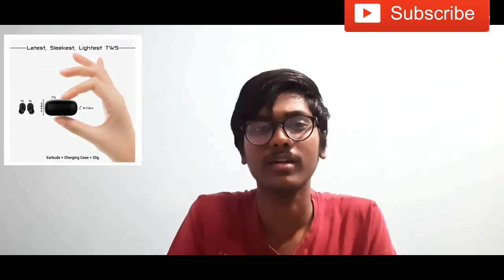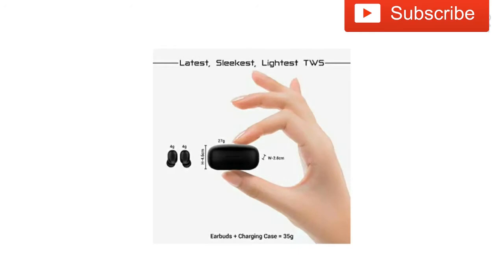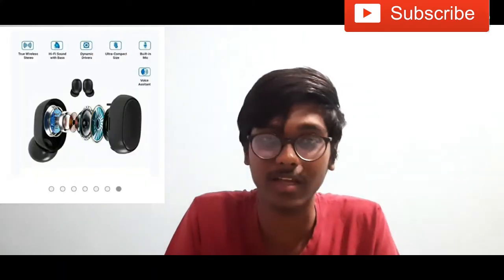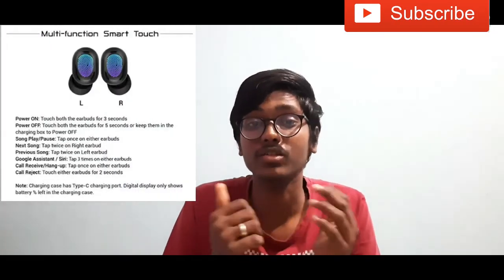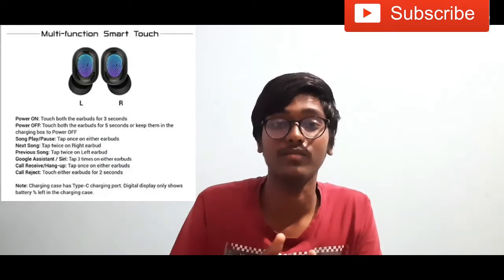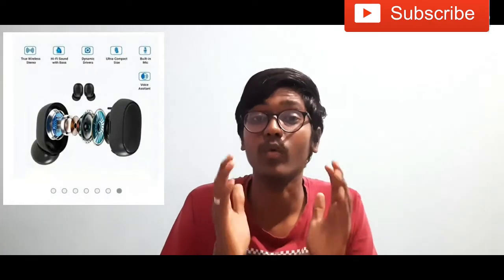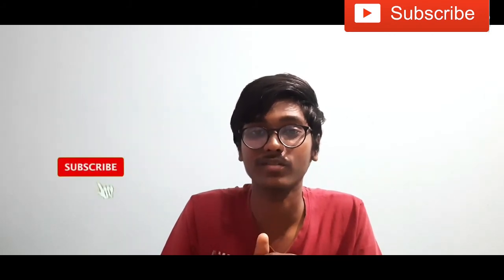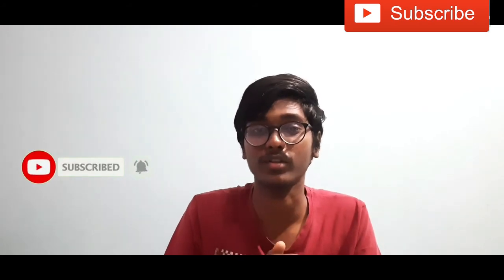PTron bassbuds pro true wireless earbuds with touch control & Hi-Fi sound explain in telugu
Hi friends I will tell about PTron bassbuds pro true wireless earbuds with touch control & Hi-Fi sound explain in telugu

PTron bassbuds pro true wireless earbuds with touch control & Hi-Fi sound explain in telugu price in amzon ₹1,299

PTron bassbuds pro features in telugu,PTron bassbuds pro specifications in telugu,PTron bassbuds pro in telugu,PTron bassbuds pro,PTron bassbuds pro highlights in telugu,